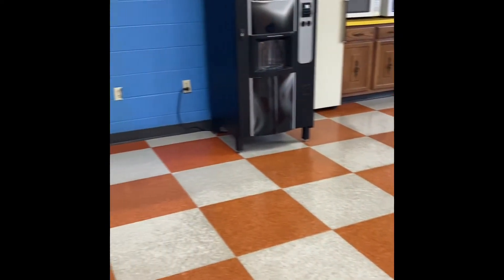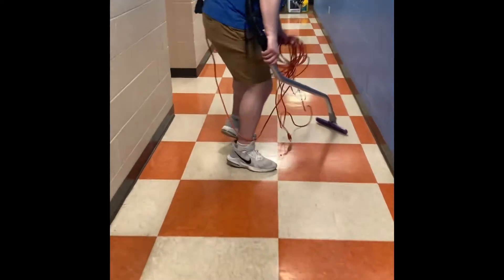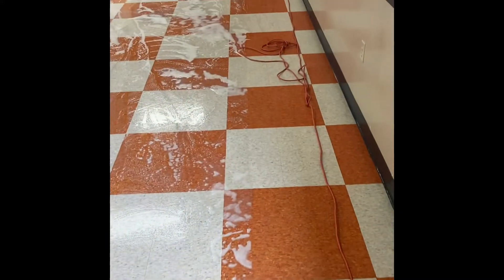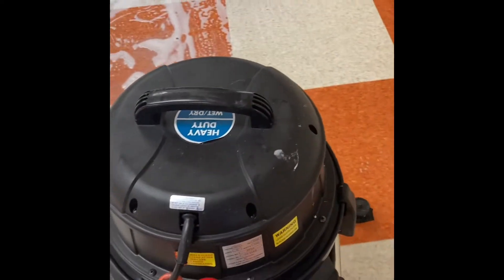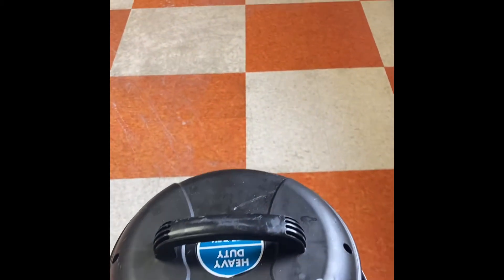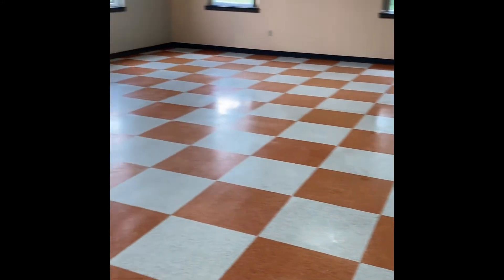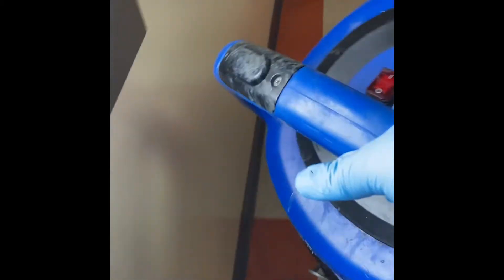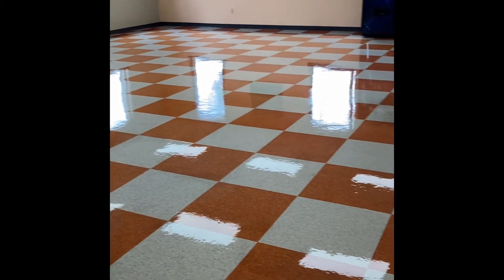Let’s Strip! 🤩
Cleaning carpets, Office Cleaning, Hardwood , VCT Tile & Construction Clean Up . Fighting pet stains & odors. We service all of Central Pennsylvania including York, Lancaster, Camp Hill & Carlise.